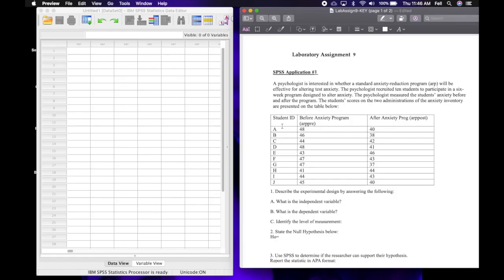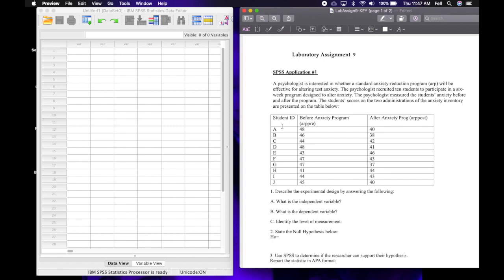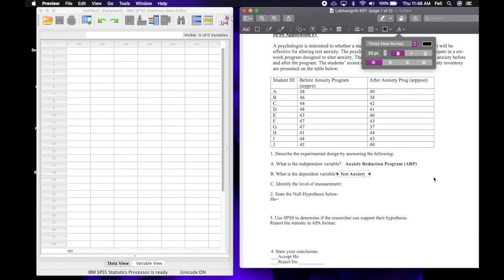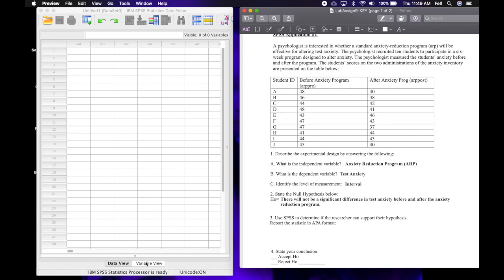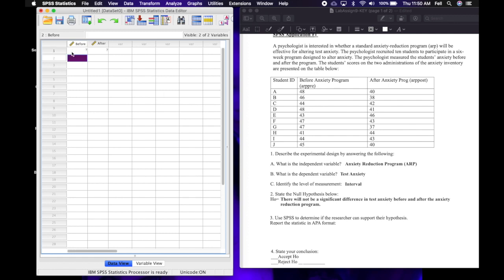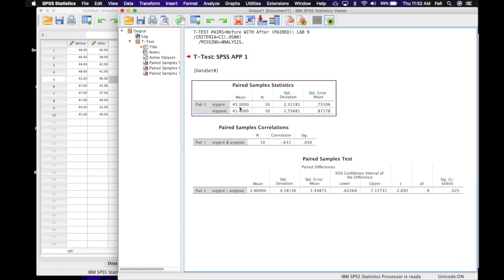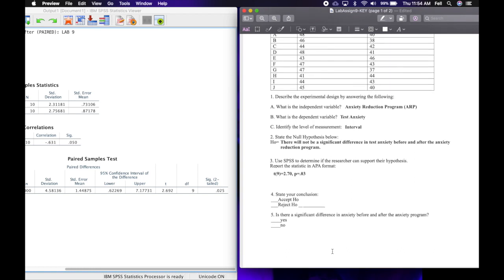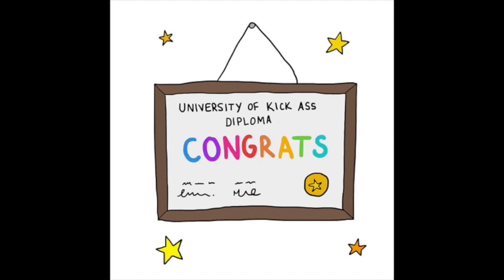SPSS Lab 9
Paired t